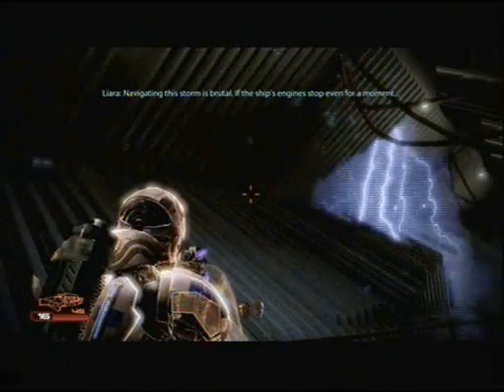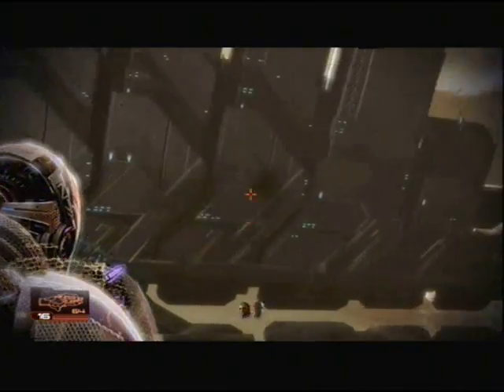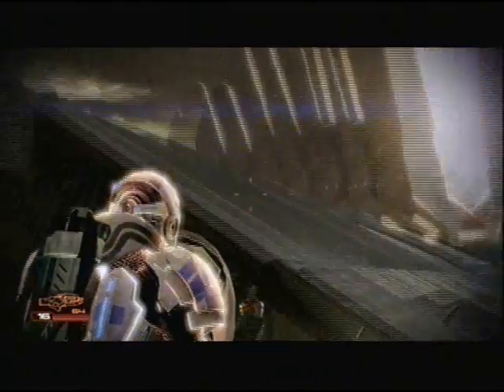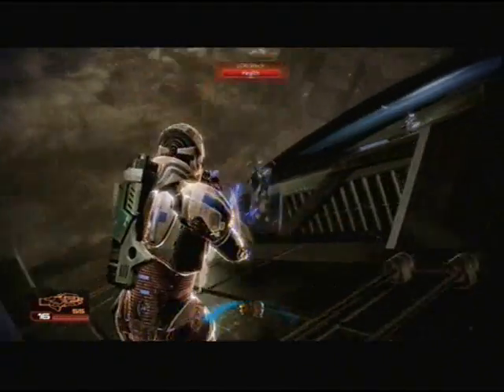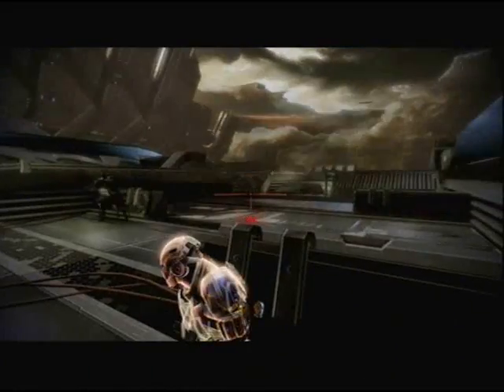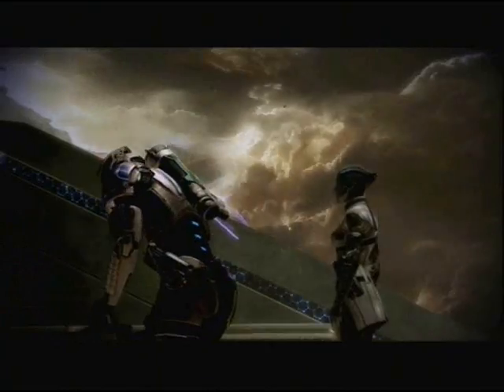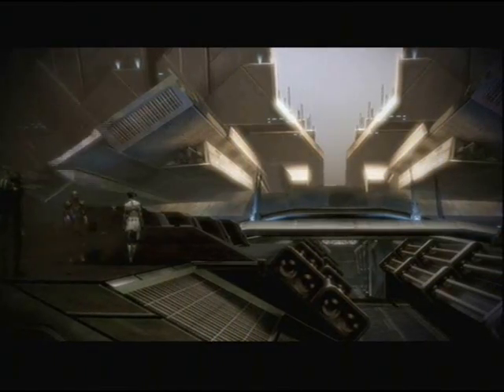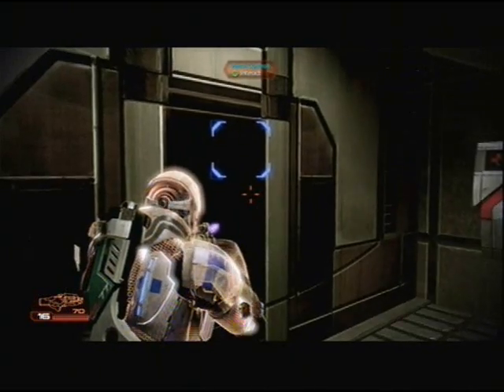AVQ| ME2: Lair Of The Shadow Broker DLC P6 ["Thanks For That"]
READ DESCRIPTION

Game:  Mass Effect 2
Genre:  Third Person Shooter, Action RPG
Format:  X-Box 360 [X360]
Developer:  Bioware
Release Date: NA 26 January 2010/ EU 26 January 2010/ AUS 28 January 2010
Ports: Playstation 3, PC

For nearly a century, an enigmatic figure known only as the Shadow Broker has traded in secrets that could bring galactic civilization to ruin.  And for two years, the Asari Archeologist Liara T'soni has lived in his world of shadows, death, and lies.  She has spent these years frantically searching for his whereabouts, in order to claim bloody retribution for the death of a Drell named Feron, whom she only knew for probably a day at most.  Seriously, maybe like ten hours at best, but apparently you don't fuck with T'soni.

Unfortunately for Liara, her degree was in digging shit out of the ground, and not in toppling a massive shadow empire of black market secrets with about a century long head start, more people in more places than Quantum, and decades of practice in shutting people like her up.  Enter Commander D.P.460A Shepard, most just call him D, interstellar man of mystery to the rescue!

D handles black market secrets pretty much like he handles everything else, with wit, tact, dignity, and very large weapons.

Keep an ear out for Mark Meer, Male!Shep's voice actor, who seems to have had fun recording the dialog for the skycar chase.  I have to admit I feel somewhat cheated, though.  I flew a space Taxi around a futuristic city and brought down something capable of ending galactic civilization as we know it, so where's my tomboyish Kung-Fu girl?!